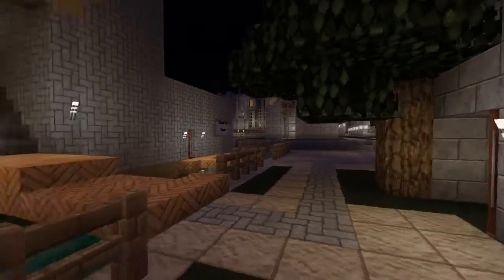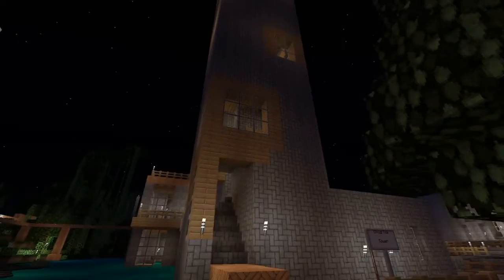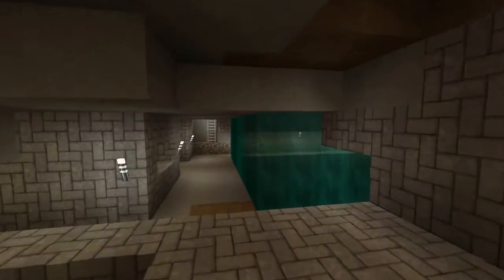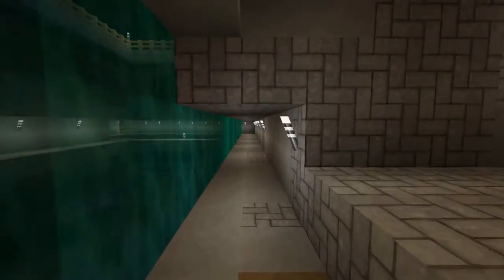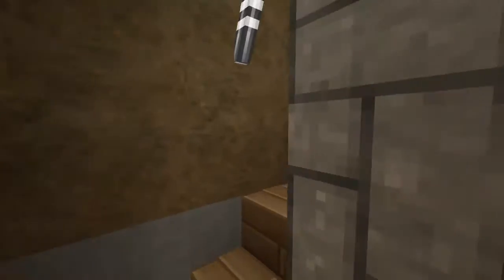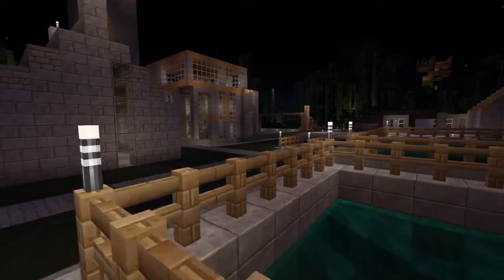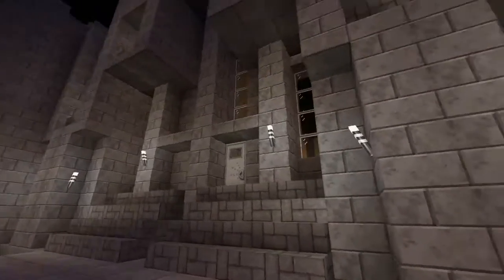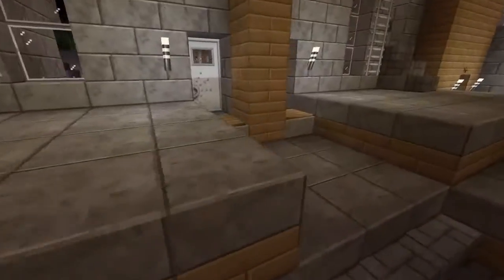Tour Video #1!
A short video of the beginning of the tour series to help you learn your way around town!